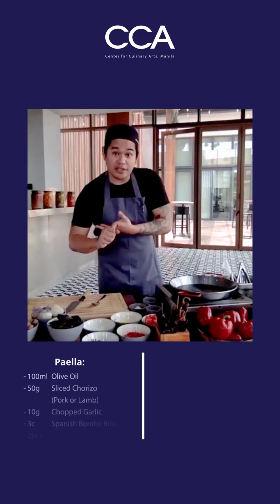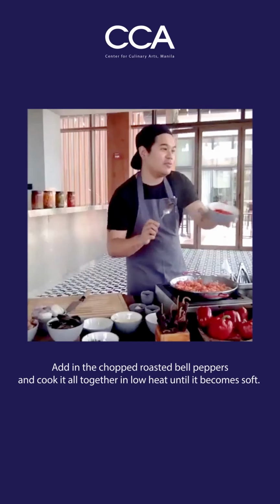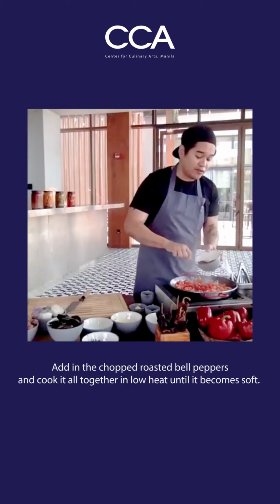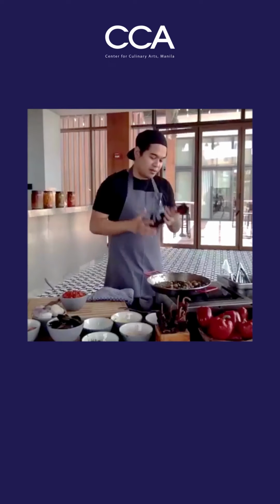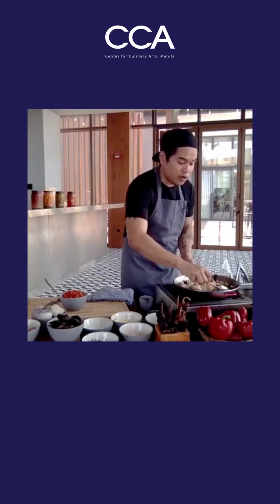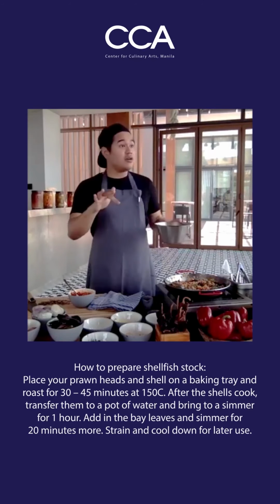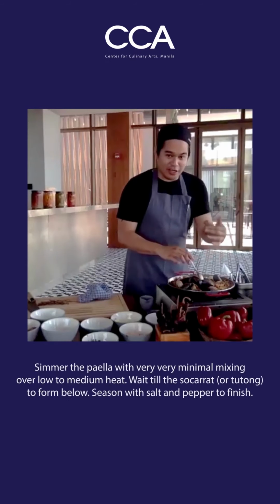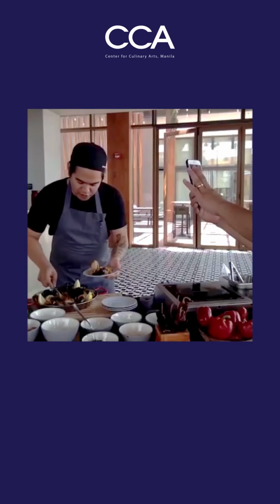Catch up with Chef John and learn the art of making the perfect paella with us!